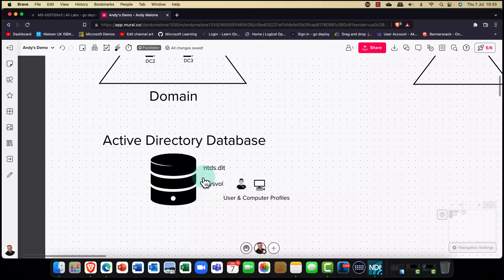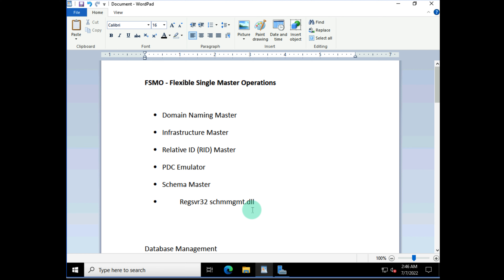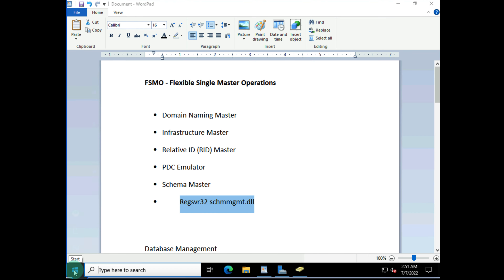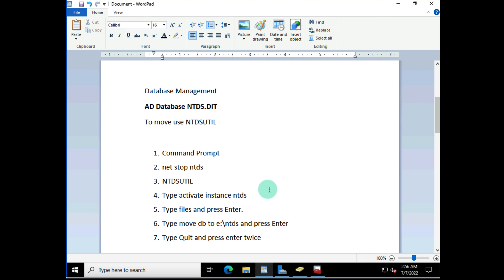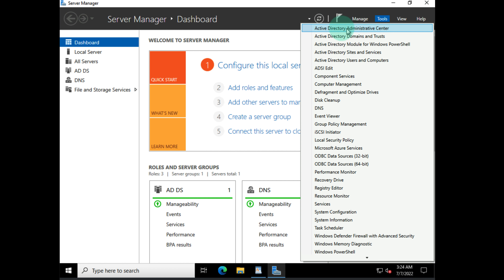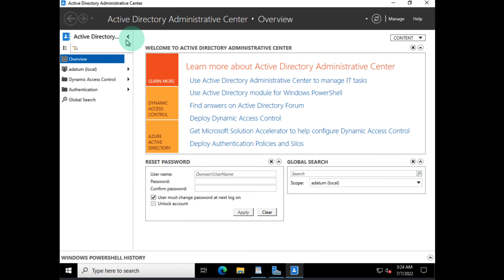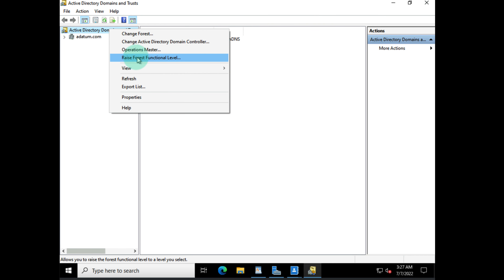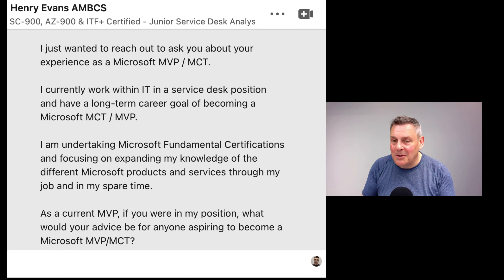Active Directory Disaster Recovery Essentials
In this, my third video on Microsoft Active Directory essentials, I focus on understanding FSMO Flexible Single Master Operations as well as other disaster recovery skills. If you’re studying for an exam or simply looking to gain knowledge, then this is session that you’ll not want to miss. As well as FSMO I’ll also discuss backup, Global catalog server, Hybrid defence, and domain and forrest functional levels. So, if you want to up skill, then make sure you watch it right through. Also check out and see if your question is answered in this weeks question time at the end of the demo.

Time codes

00:00 Introduction
03:00 FSMO Components explainer
03:56 Locating & managing the 5 Operations Master roles
10:52 Active directory Database Maintenance NTDSUTIL
14:03 The Global Catalog Server
16:13 A discussion around ADDS & Hybrid security & maintenance
18:17 Enabling the ADDS Recycle Bin
19:17 Understanding Domain / Forrest levels
22:01 Question Time!
27:04 Session Review